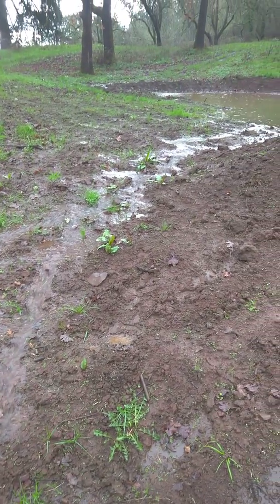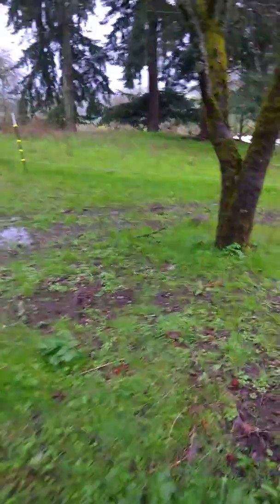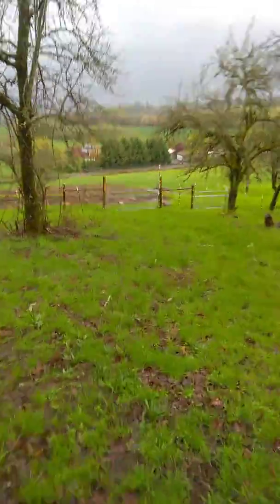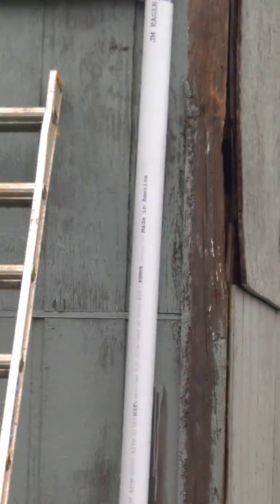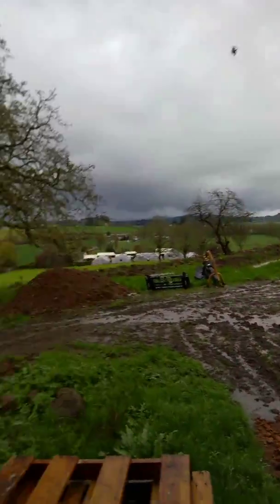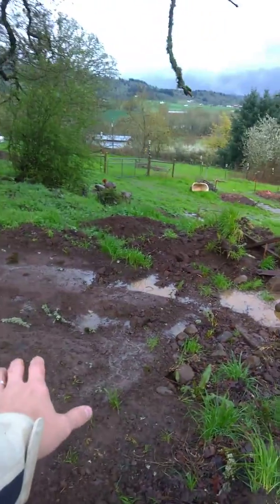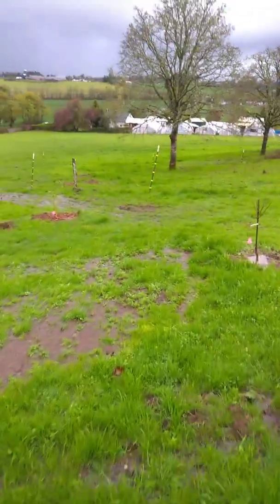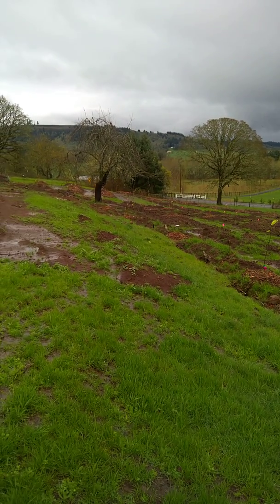Orchard Thoughts S1E1: Water Everywhere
This Spring has been very, well, springy! Our hillside is saturated. The rain has been quickly filling our cisterns, which is great! A few days I've been almost concerned at literal streams appearing from nowhere on the hillside.